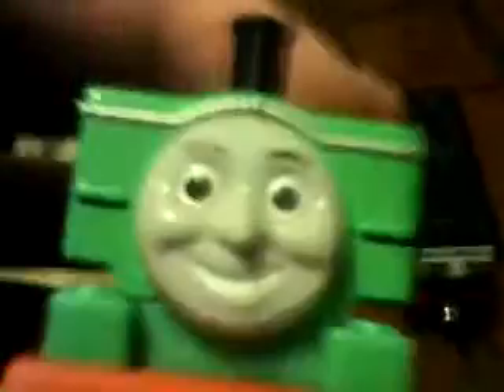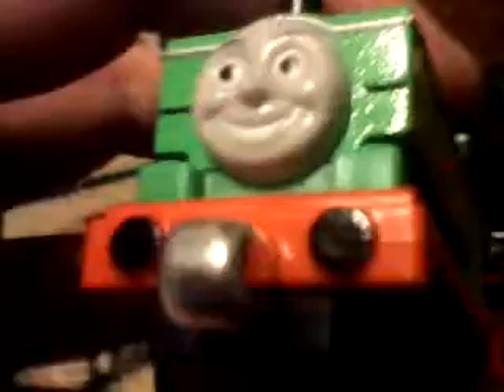take n play duck and hector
I finally got them!